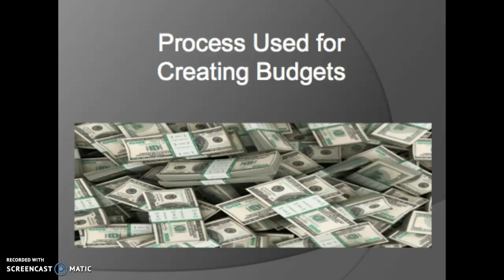Process Used for Creating Budgets